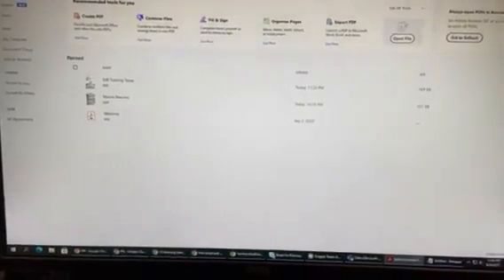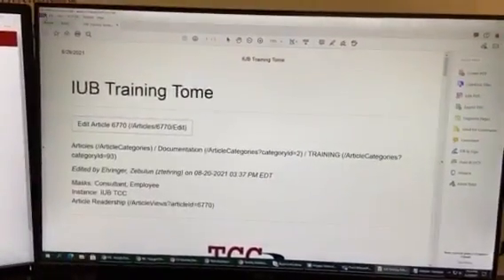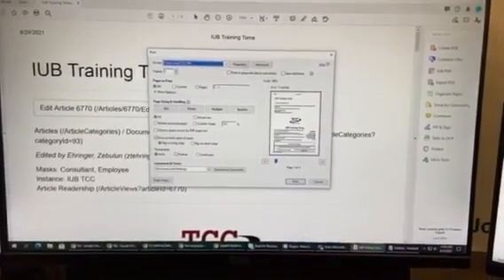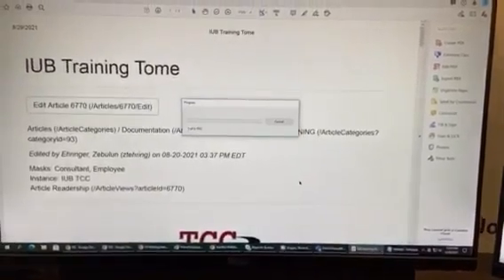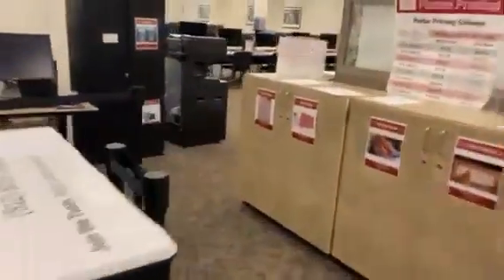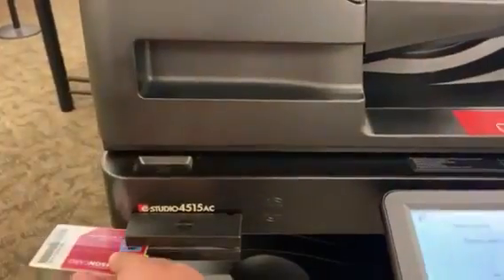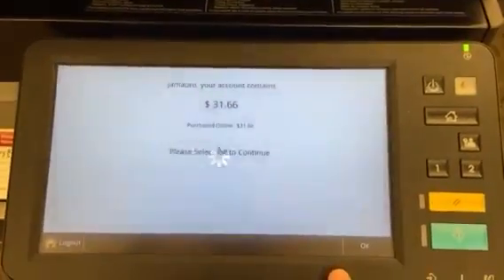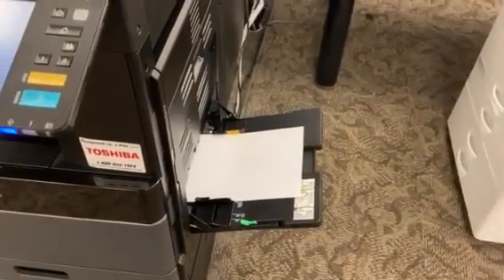Bypass Tray Printing